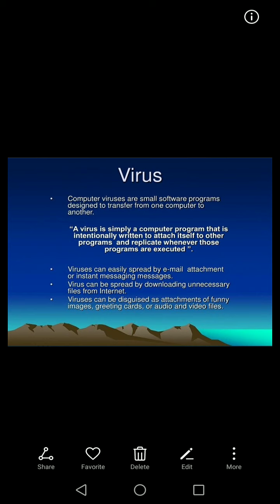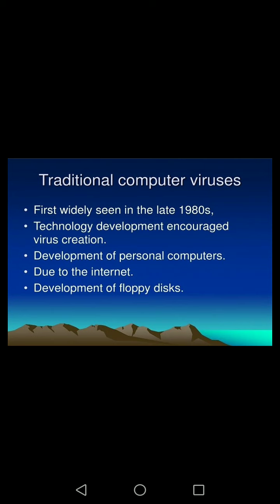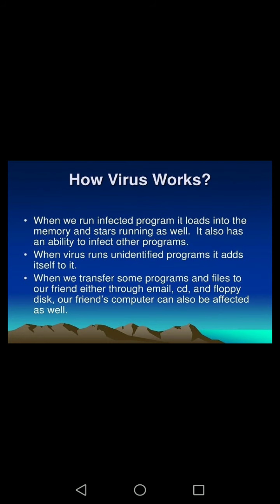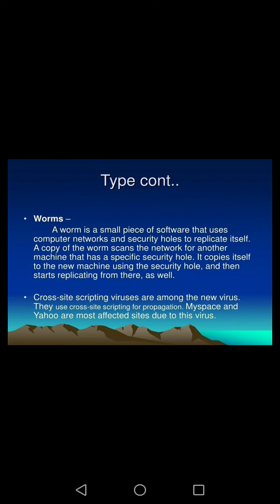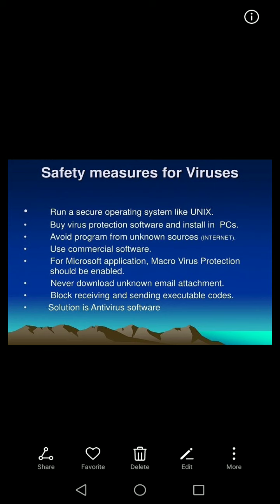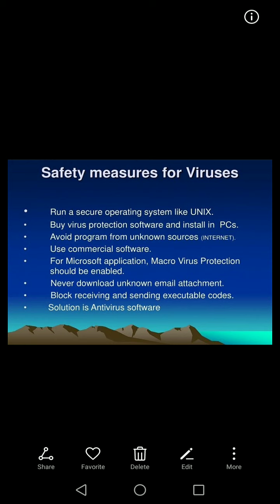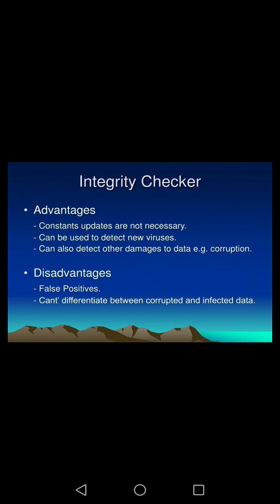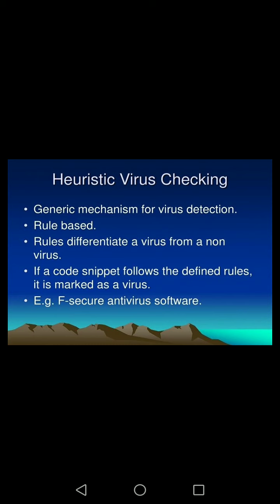COMPUTER CLASS 9th and 10th LECTURE 9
PRESENTED BY: ENGR. SHAHBAZ HUSSAIN